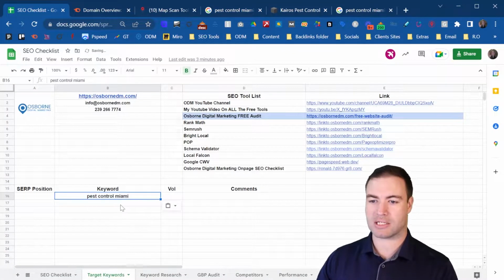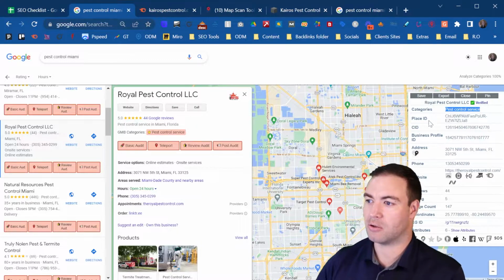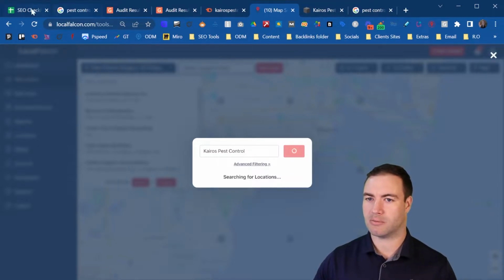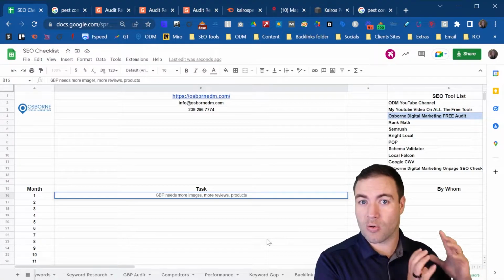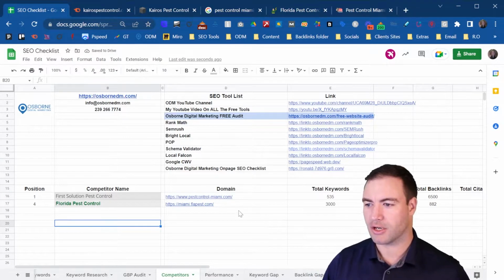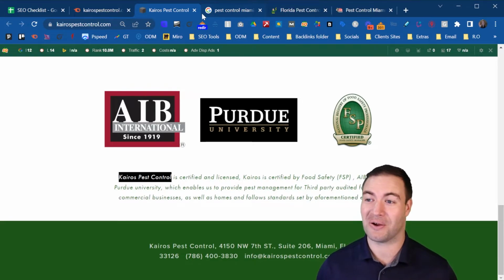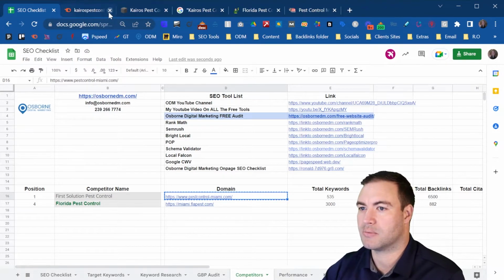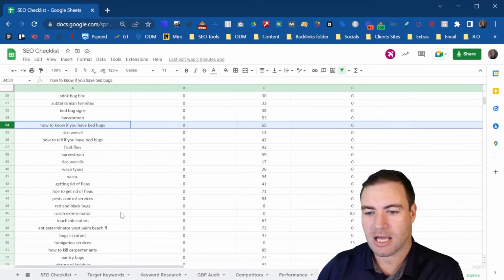Pest Control Seo - The Best Guide To Seo For Pest Control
In Pest Control SEO, I will show you how to review and create an effective SEO campaign for any pest control business.

Pest control SEO is an extremely powerful method for generating leads for the local business. After watching my video you will be able to confidently audit and create a power marketing campaign for any pest control business.

SEO Tips For Pest Control Businesses
In addition to using keywords to increase traffic, SEO for pest control businesses should also incorporate the use of long-form content. This type of content, such as blogs, infographics, white papers, and FAQs, is highly rewarded by Google. You can also use social media to promote your content. Another essential element of an SEO strategy is link building. It would help if you aimed to create a link profile that links to your site.

When optimizing for SEO, keep your expectations in perspective. Begin by focusing on the local area of your business. Once your primary SEO goals are met, you can start targeting more competitive regions. It would help if you started with localized keywords related to your city. These will help you generate more local leads.

Google Analytics is an excellent tool for tracking website traffic. It tells you which pages are attracting the most traffic. It also shows you what percentage of traffic comes from Google searches. You should review your analytics monthly and look for trends. In addition to tracking traffic, you should track conversions. For example, if you're selling pest control services, you might want to encourage visitors to schedule a free inspection.

Citation building is another essential element of SEO for pest control businesses. Citation building helps search engines to recognize your business more efficiently and accurately. You can create citations on various websites by ensuring that your business name is consistent across all sites. Some examples of citation-building tools are BrightLocal and PlacesScout.

The structure of your website is also fundamental. It needs to be designed and coded in a way that will attract the attention of search engines. This will be visible in search results, attracting more customers. In addition to this, search engines also prioritize websites with high-quality backlinks.

Your SEO strategy for pest control should be tailored to your local area. By incorporating keywords and local content, you can ensure that your business is visible in local search results. This regional SEO strategy will help you attract business from small towns and high-value neighborhoods. There's a great chance that there are plenty of other pest control businesses in a particular area, so it's essential to ensure that your local SEO efforts are practical.

Among the essential SEO tips for pest control is to incorporate H1 tags on your site. These tags are essentially titles or headings. Each one should contain a targeted keyword. This is especially important for pest control businesses, because they will likely have several pages describing their different services and locations. It would help if you used the correct H1 tag for each page to ensure accuracy.

Moreover, it would help if you used internal and external links to improve your SEO campaign. Using internal links on the website will boost the site's ranking external links will help improve your website's authority.

0:00 Intro To Pest Control Seo - The Best Guide To Seo For Pest Control
0:10 Pest Control Seo Checklist
1:00 Target Keywords for the pest control
2:14 Quick Review Of The Pest Control Domain Profile
4:55 Identify The Keywords Recognized For The Pest Control Business
7:01 Audit The Pest Control's Google Business Profile
24:40 Identify Top Competitors
32:22 Keyword Gap Analysis
35:14 Backlink Gap Analysis
39:17 Review On Google
40:24 Review The Pest Control Websites CWV Results
43:07 Check Schema
45:01 Review Pest Control Business Citations
48:19 Install Google Analytics And Search Console
48:40 Improve Website UX And Website Speed
52:03 Pick Our Target Keywords For The Pest Control SEO Strategy
55:31 Formulate A Strategy For the Pest Control Seo Campaign
58:22 Outro

If you want to learn more about how SEO can help your pest control business.